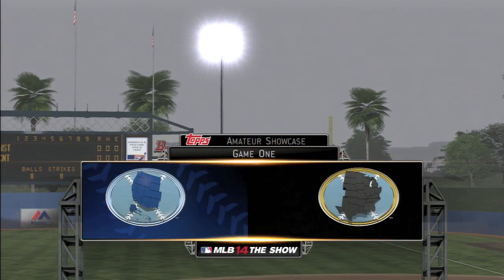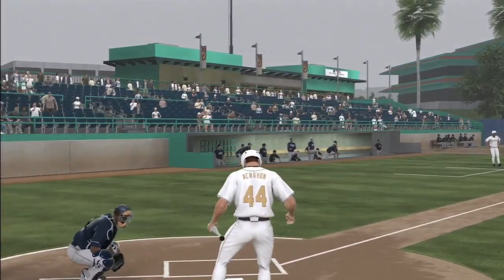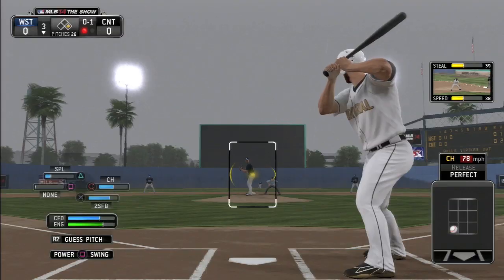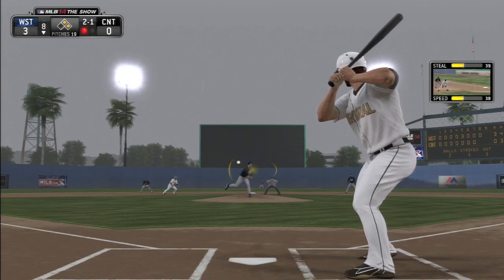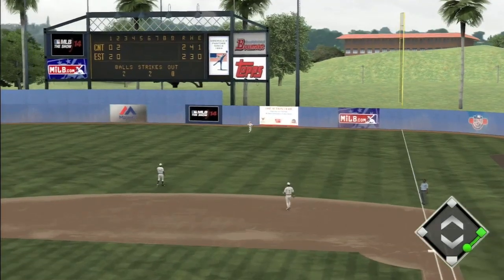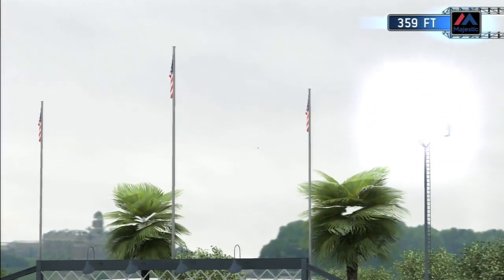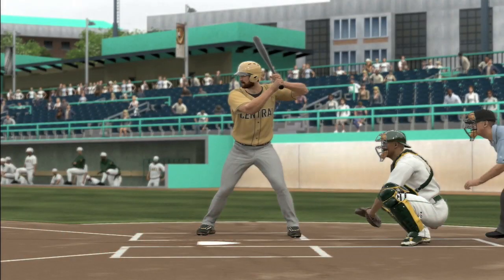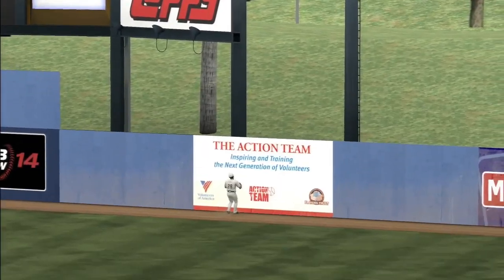Rory McMahon - MLB Road to the Show - Prospect Showcase - [Ep 2]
See the first glimpse of Rory McMahon, the 6'5" 258 lb Irishman as he takes the field in the Prospect Showcase.  Rory hopes he will be able to catch the attention of scouts with his hefty swing from the left side.  Is this the birth of the next home run king?